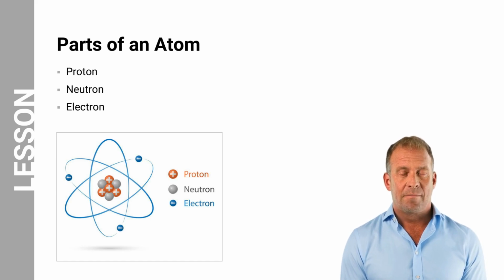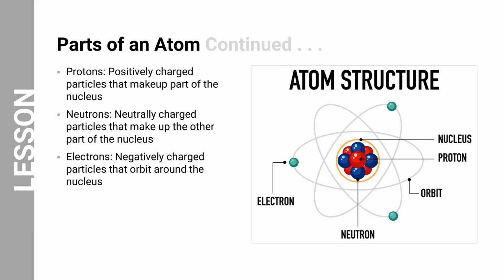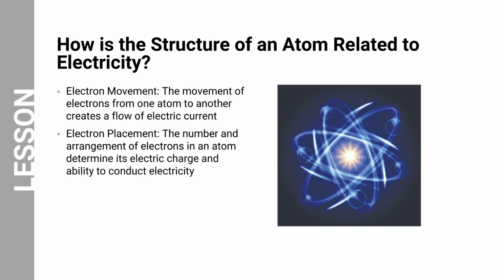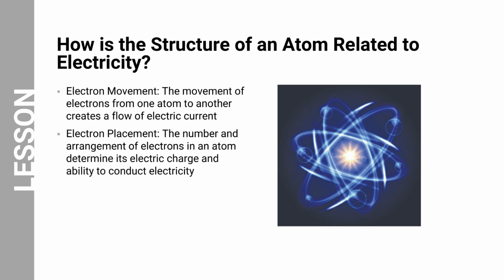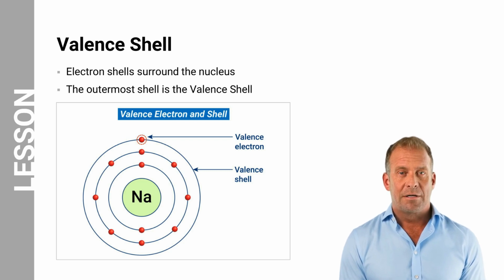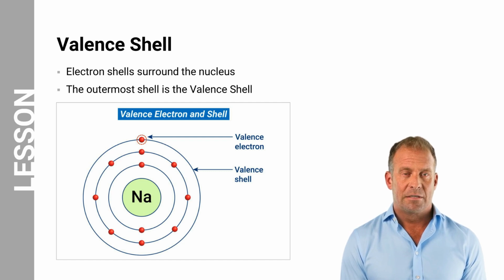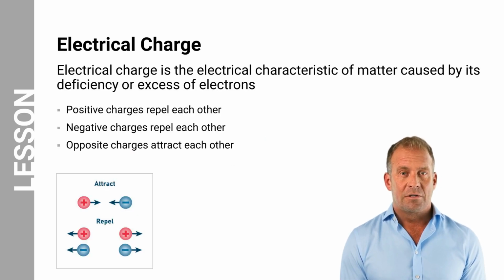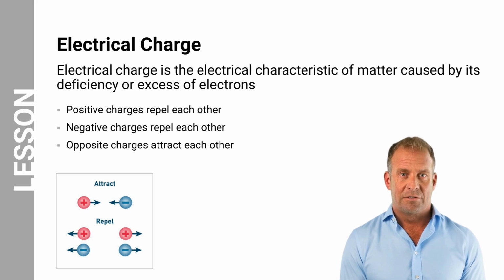SYN-EV-ST-EMF - 1.1 Section 1 - Atom Structure